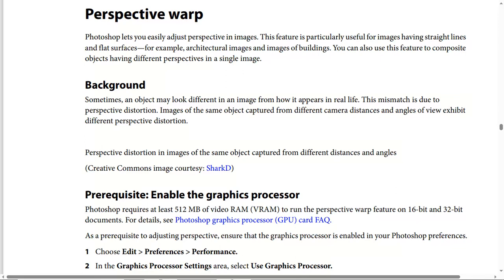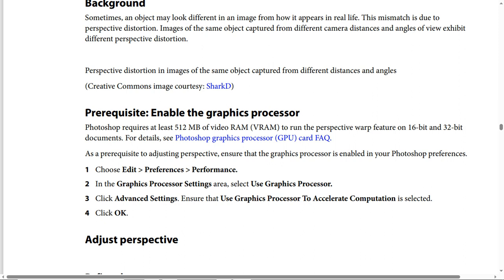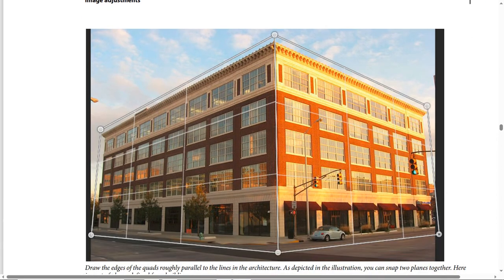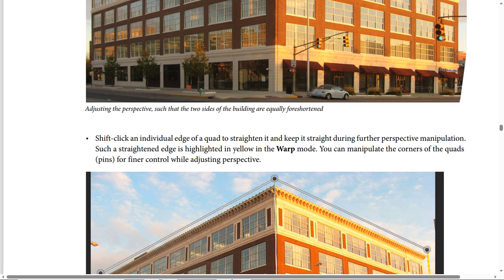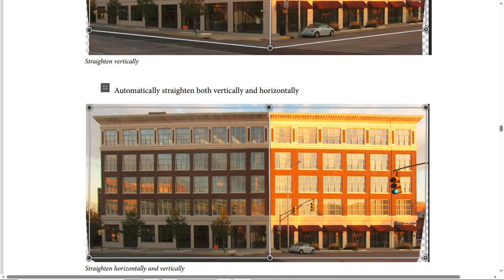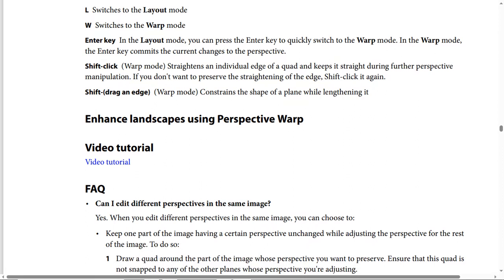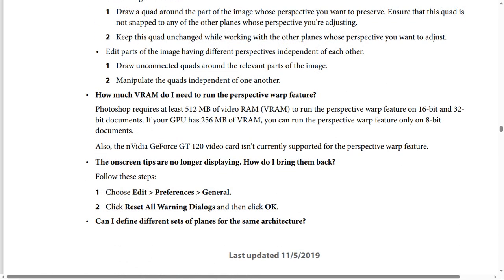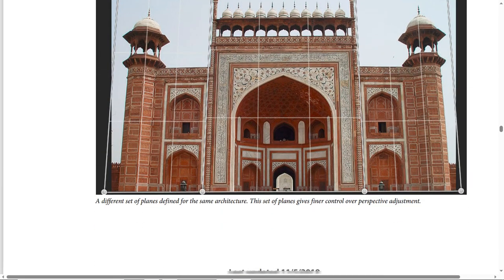How To Apply Perspective Wrap In Photoshop | Adobe Tutorial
Learn How To Apply Perspective Wrap In Photoshop
In photography, perspective refers to the relationship between a camera's location in space and the scene being photographed. Depending on the vantage point (the camera angle and camera distance from those elements), objects may appear smaller or larger in a photo than they do to the naked eye. Lines that should be straight may bend a little near the edges of the photo. This is called perspective distortion, and you can fix it with a little photo manipulation using Perspective Warp.
What you can do with Perspective Warp.
Make your photos look more like what you see with your eyes, and add objects that blend seamlessly with the elements of the original photo.